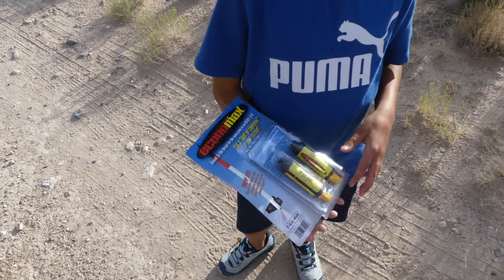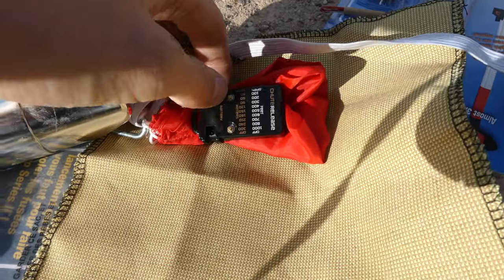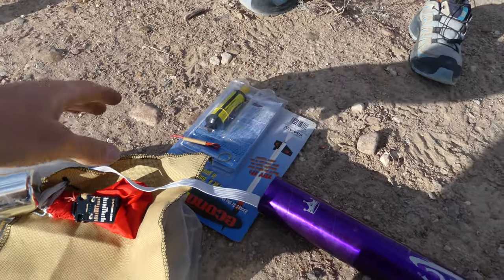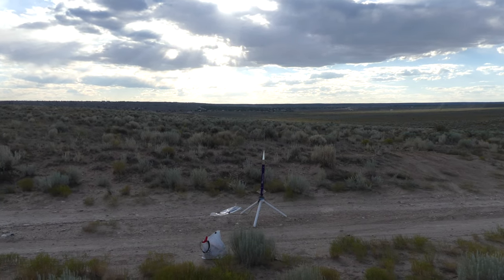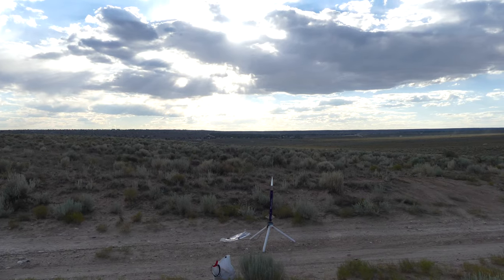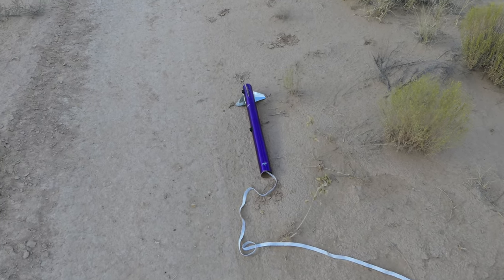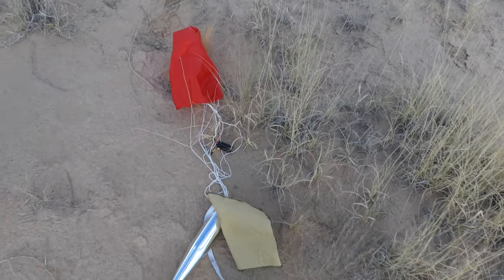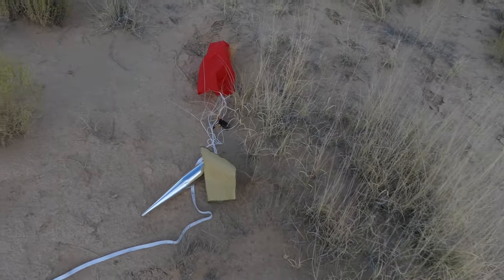Jolly Logic Chute Release on Majestic Rocket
Trying out the Jolly Logic Chute Release on an Estes Majestic Rocket on an AeroTech Economax F-44 4W White Lightning motor.  Very impressed with the chute released it worked perfectly.